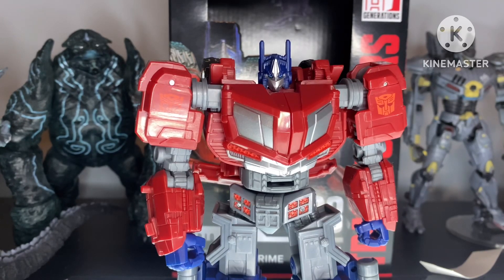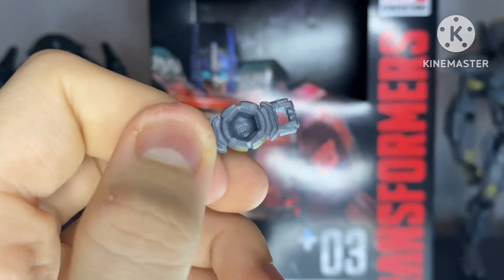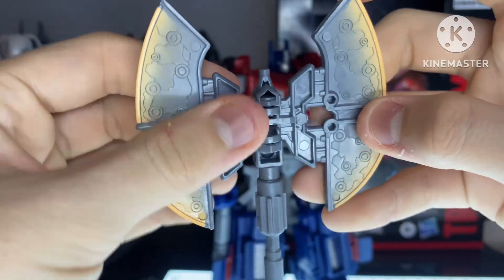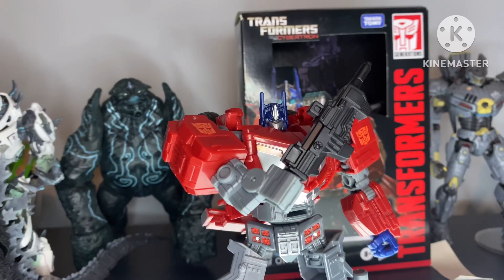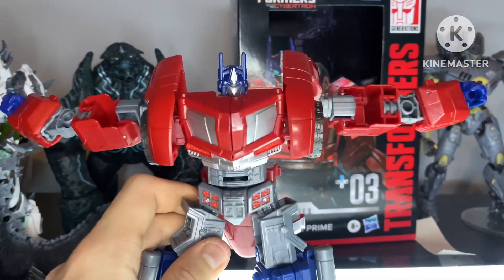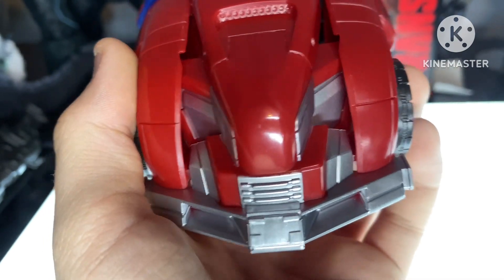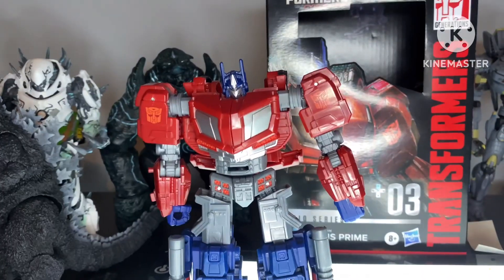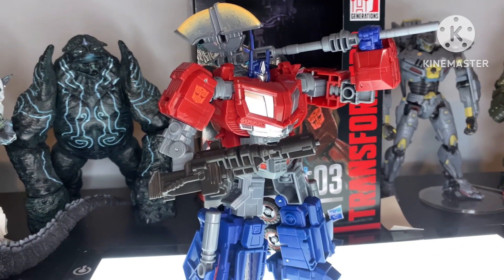Studio series gamer edition Optimus prime review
Definitely one of my favorite figures! Go pick him up. But, don’t pay Amazon prices…